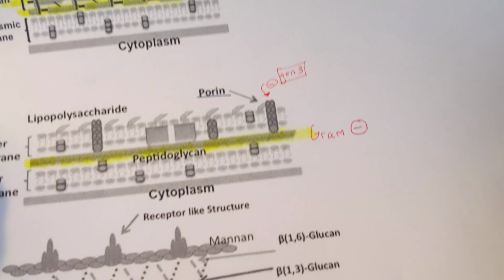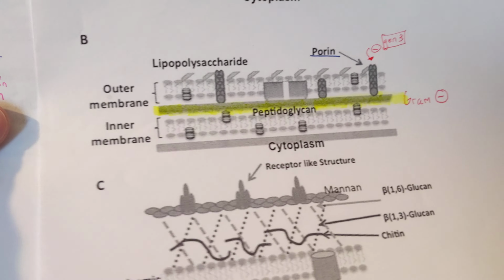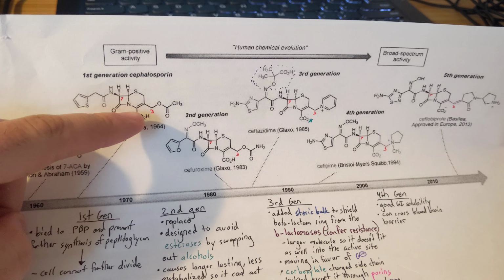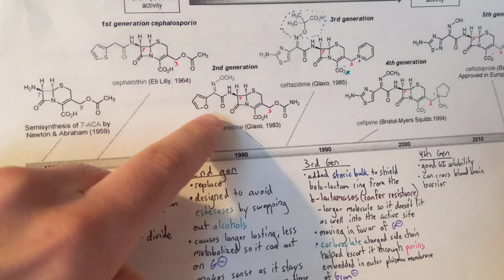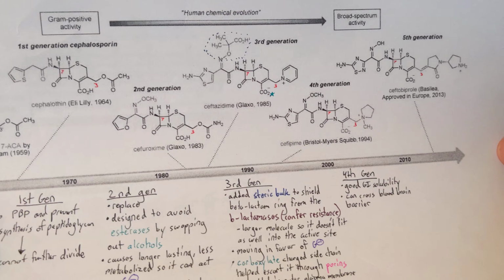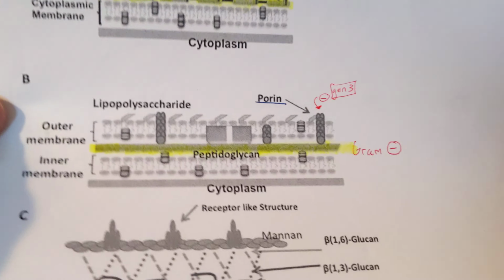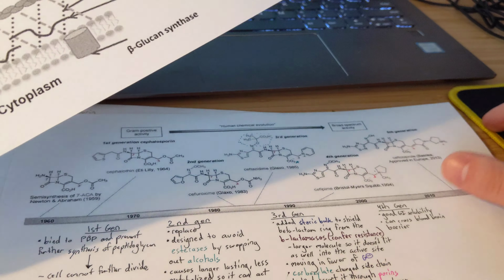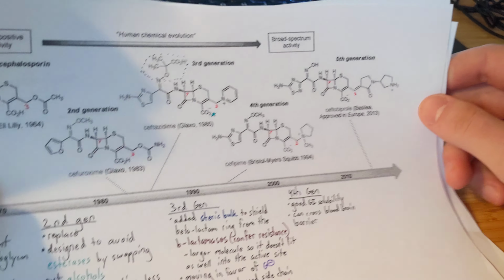cephalosporins: simple approach to understanding instead of memorizing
I wanted to summarize my studies of cephalosporins recently. I put emphasis on the Lewis structures instead of wrote memorization of their coverage.